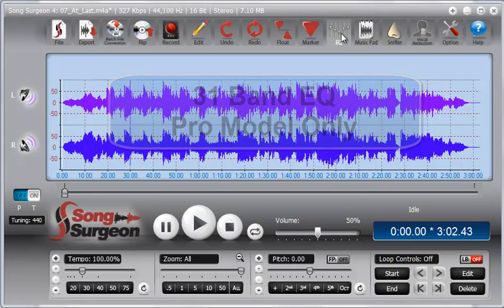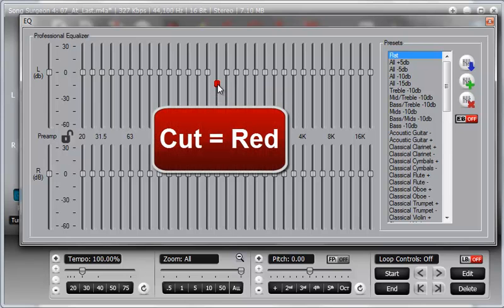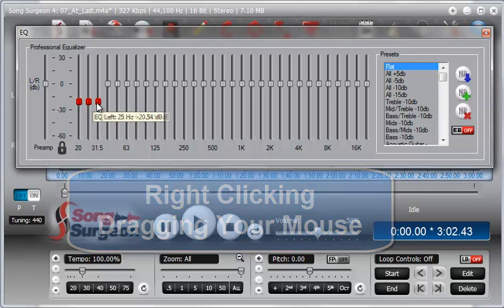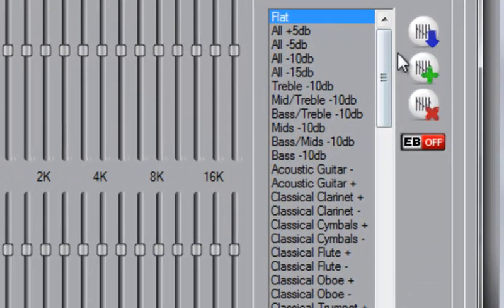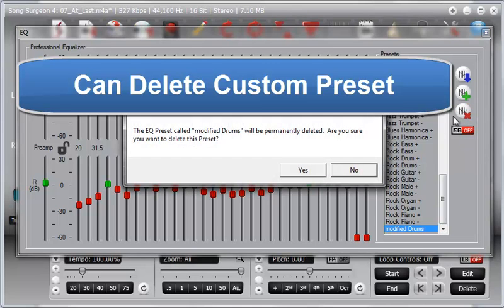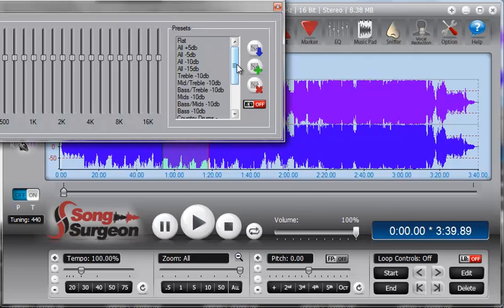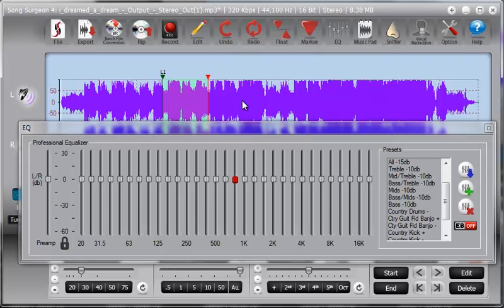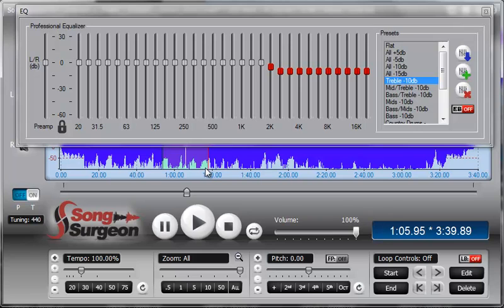Training Video - 31 Band EQ In Song Surgeon Pro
This Song Surgeon ] training video demonstrates how the new 31 band EQ found in Version 4 works. Song Surgeon has a wide variety of uses and features. For more information or to download a fully functional free demo, please go to our main website.